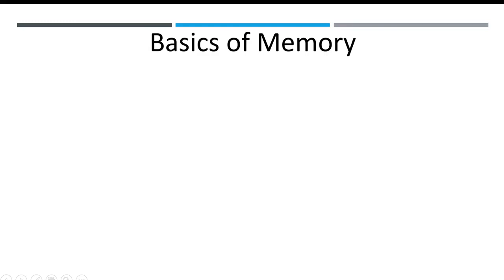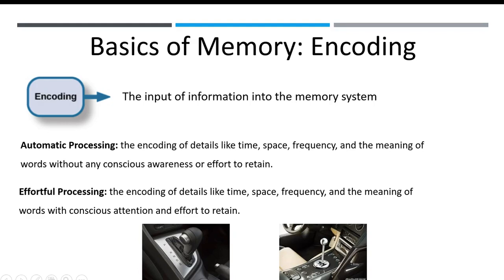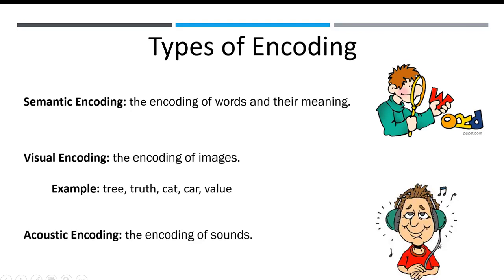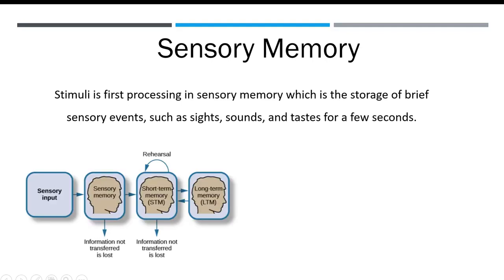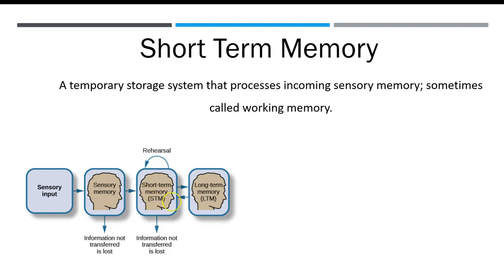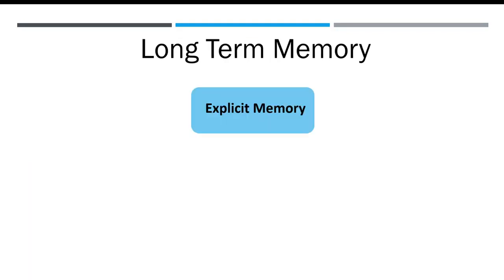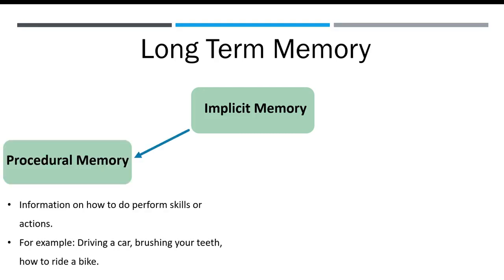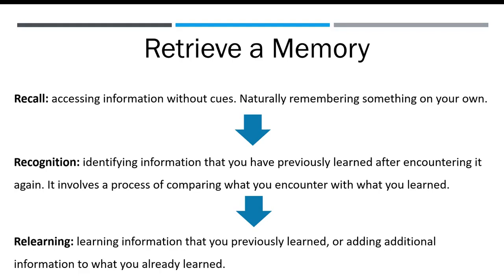Ch. 8 Memory